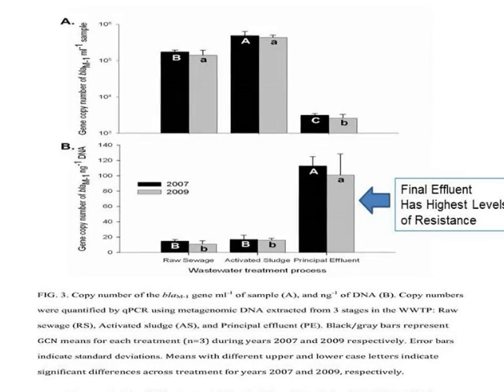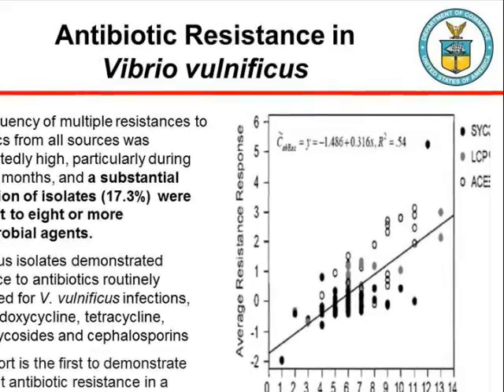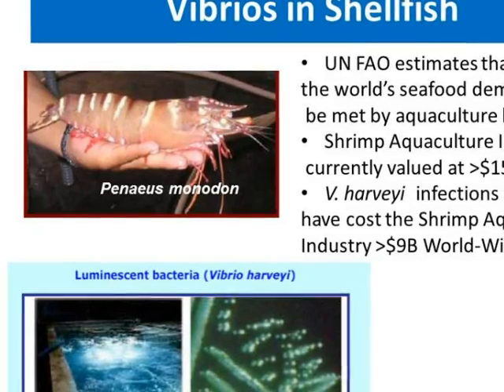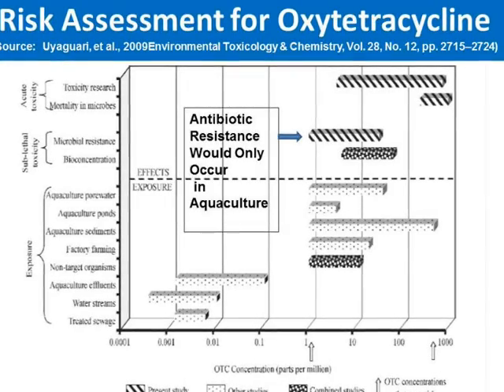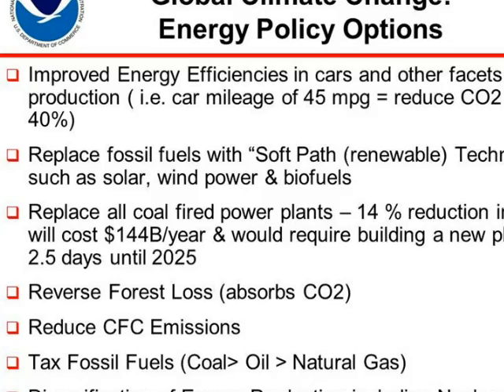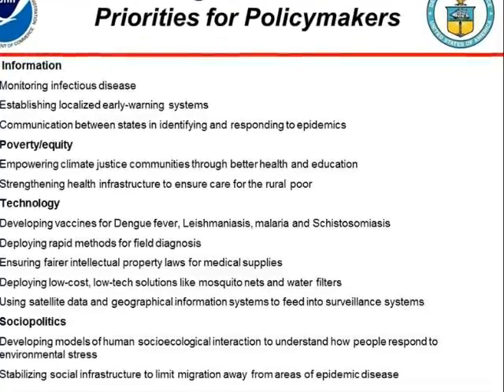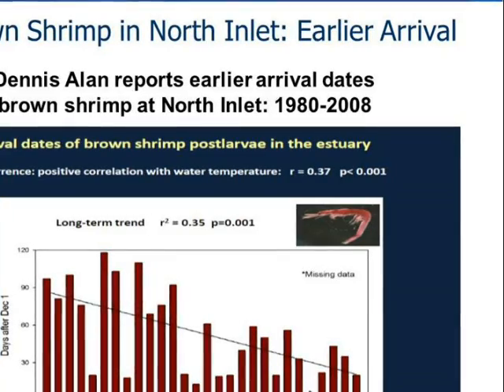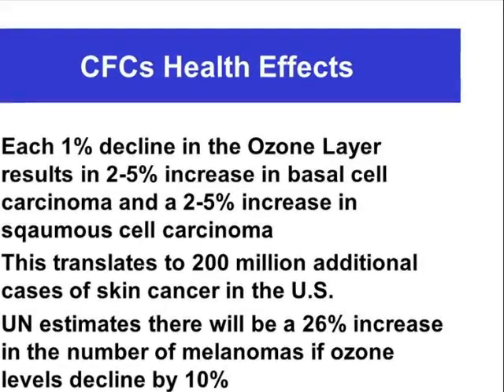Global Warming and Antibiotic Resistance, PUBH 700 Module 3 #8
Global warming and antibiotic resistance